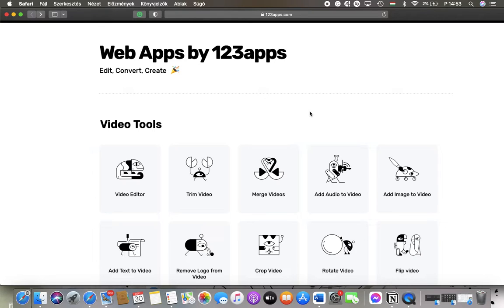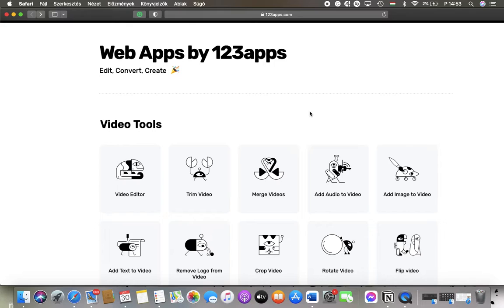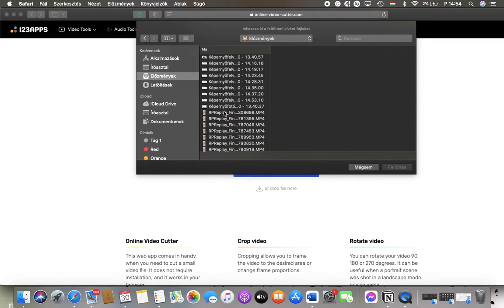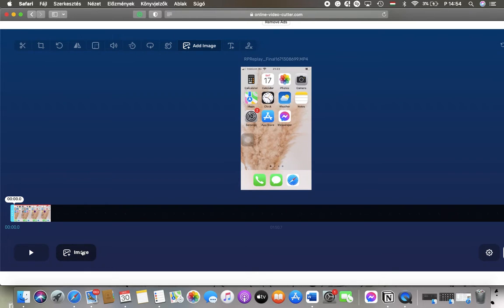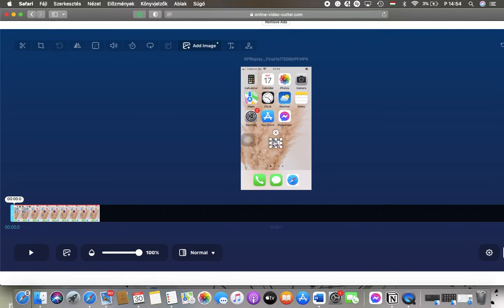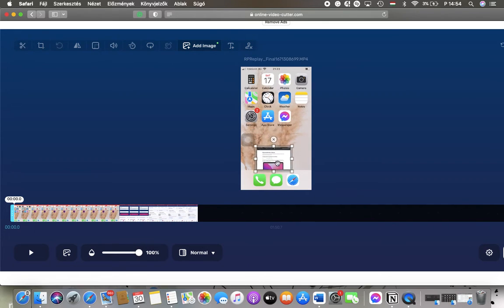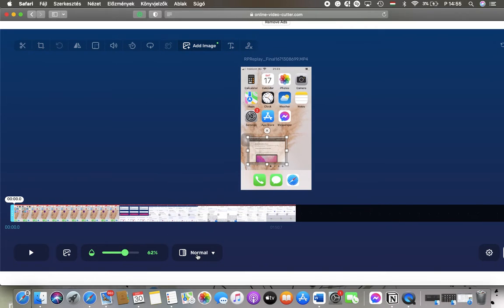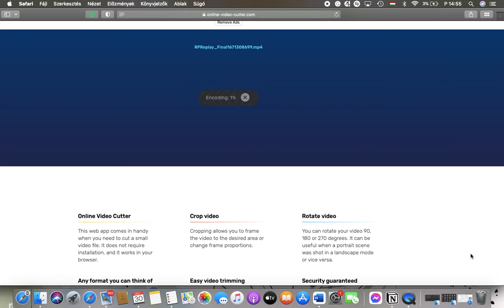How to add an image to video on 123apps.com?